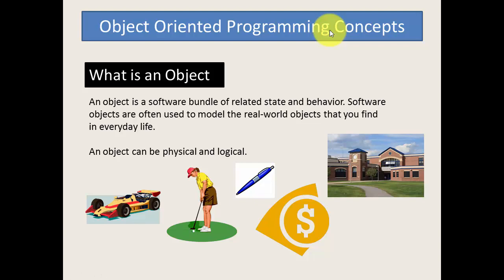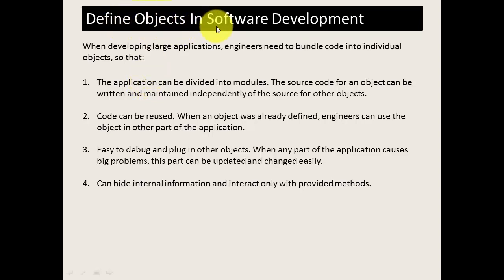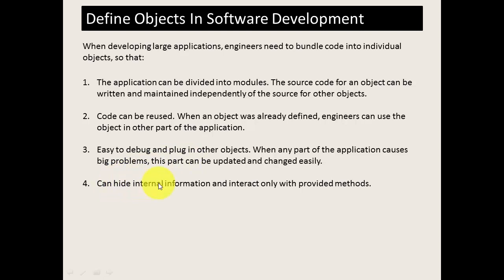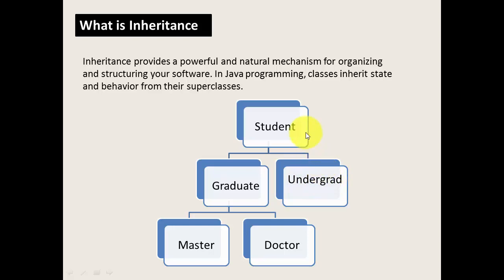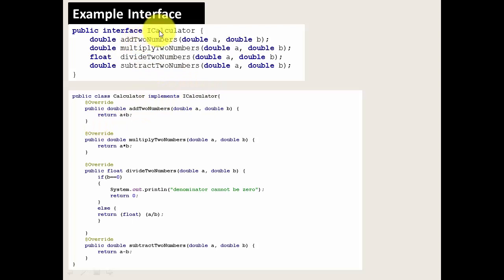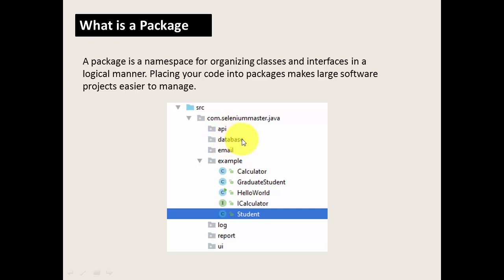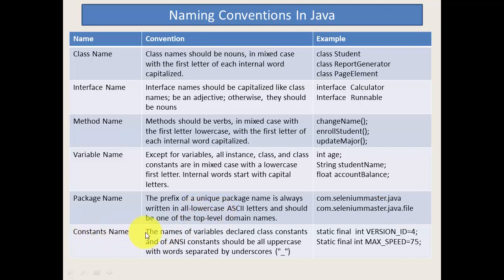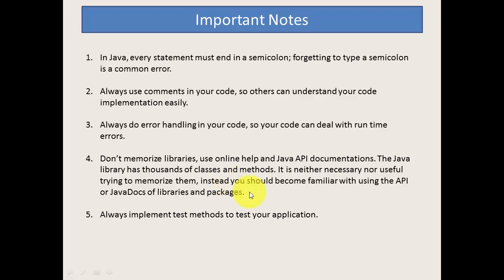Selenium Java WebDriver - Important Concepts in Java Programming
This lesson explains important concepts such as Object Oriented Programming (OOP), class, package, interface, and naming conventions in Java Programming.